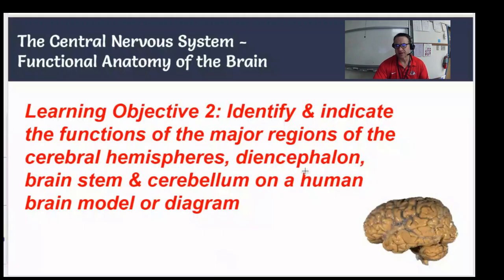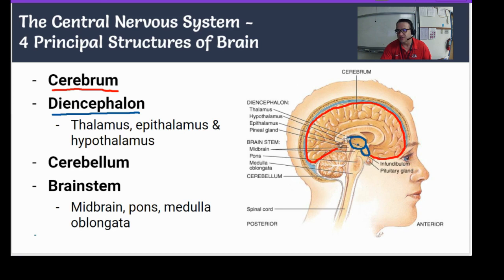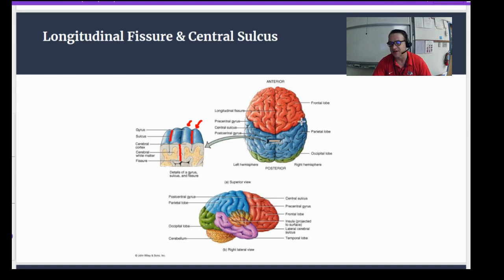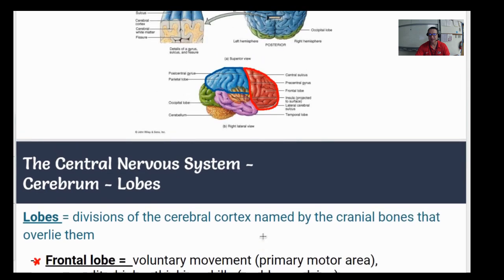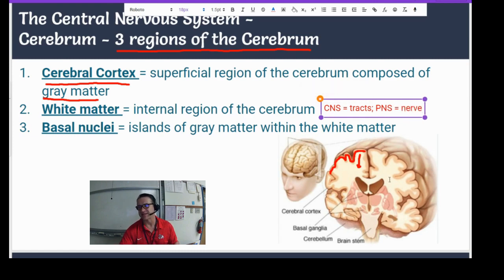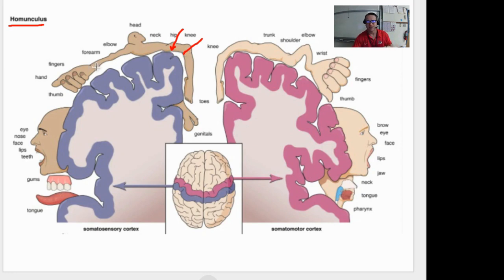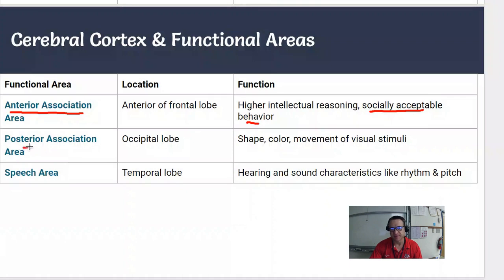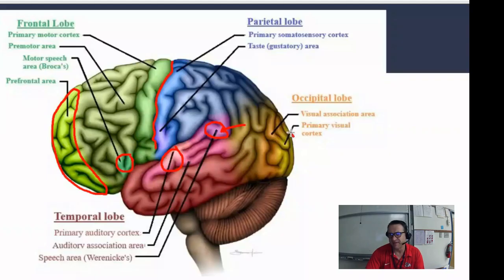23-24 TW Human Bio CNS 2 Cerebrum